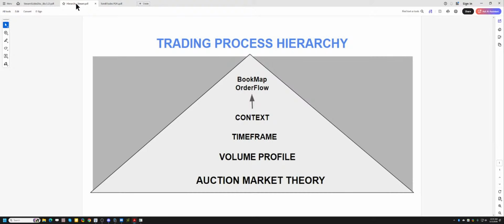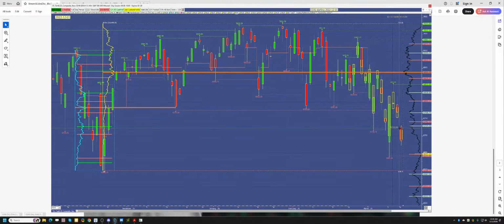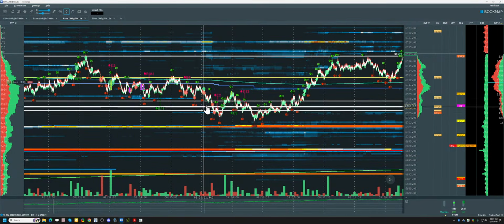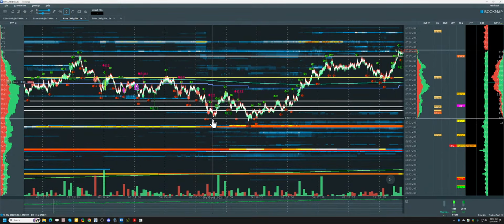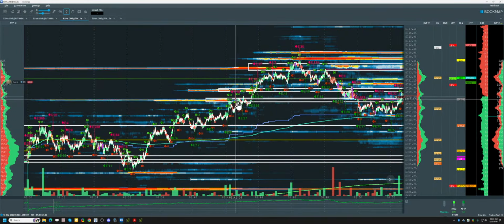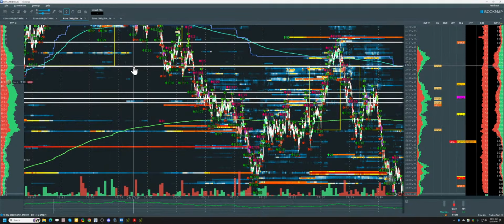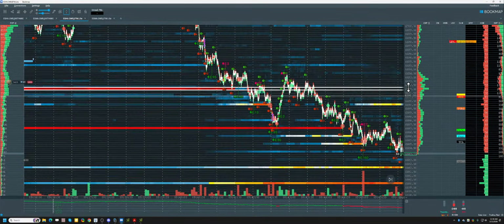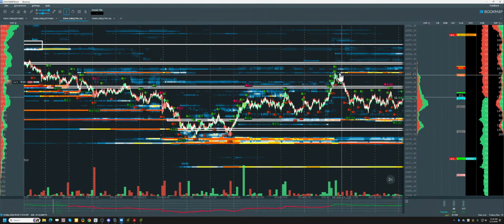Trade Alignment: Conditions Change, You Change - Plan, Trades, Logic with Tom B at the Traders Lab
Timestamps:
00:00 - Welcome to Trader’s Lab and session focus
02:20 - TraderLab mission and what structured trades are
04:10 - General disclosure and risk disclosure
06:40 - Random outcomes and why edge is sampling
09:10 - Business mindset vs emotional attachment to being right
11:40 - Contract rollover note moving to June contract on Monday
14:10 - Trading hierarchy auction theory volume profile timeframe context order flow
18:10 - Structured trades PDFs and webinar library overview
21:10 - Higher timeframe read and market condition framing
24:10 - Key references ETH VPOC value edges and retail price
28:10 - Conditional plan trade one direction until condition changes
31:10 - Why alignment matters more than prediction
34:10 - Two-sided thinking squeeze first then trapped longs risk
37:10 - Cleaning the chart and rebuilding the map
40:10 - Microstructure walkthrough opening swing low and change detection
44:10 - Sweep warning and counter-rotation possibilities
47:10 - Stop placement discussion one stop vs two stops
50:10 - Mean reversion outside-in concept and target logic
53:10 - Stops as fuel where they sit and why price hunts them
56:10 - Weak highs double top and how longs get popped
59:10 - Rotation trading mindset scale out and get risk neutral
01:02:10 - Support becomes resistance and level flip examples
01:05:10 - VPOC migration and what it signals
01:08:10 - Trading discomfort and managing randomness
01:11:10 - Practical recap how to adjust when conditions change
01:14:10 - TraderLab resources how to join and what to study
01:17:10 - Final reminders stay aligned follow the plan
01:31:18 - End